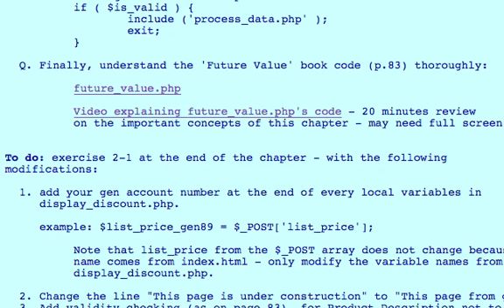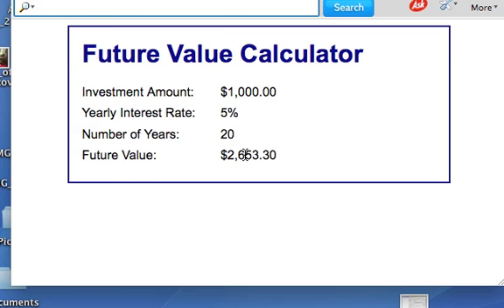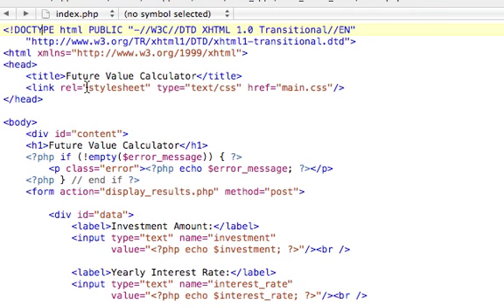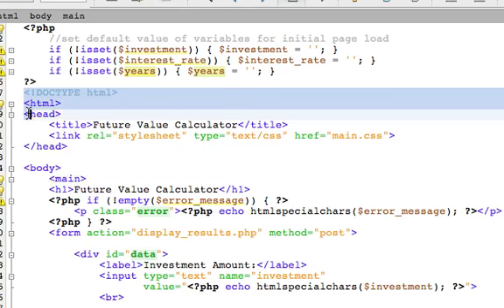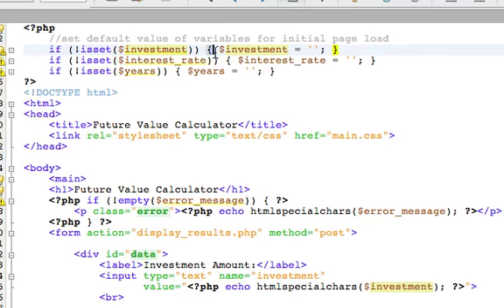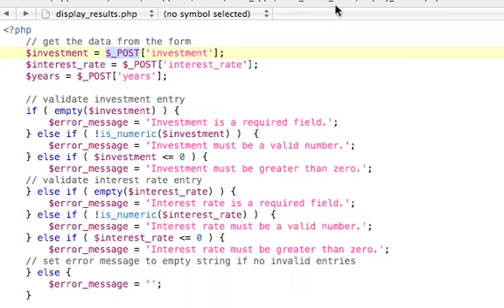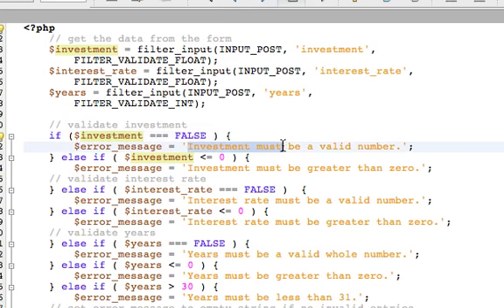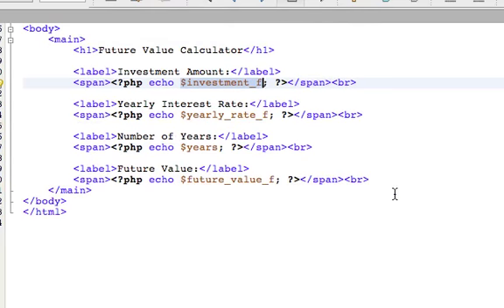cs145 ch2 addendum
Second part to chapter 2 video on Future Value php script